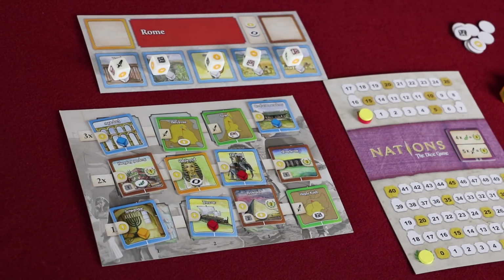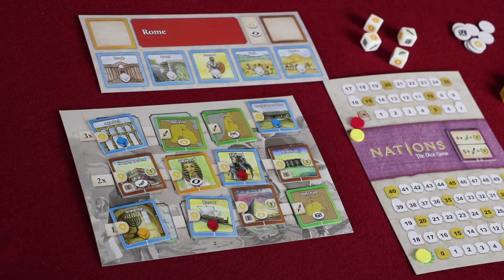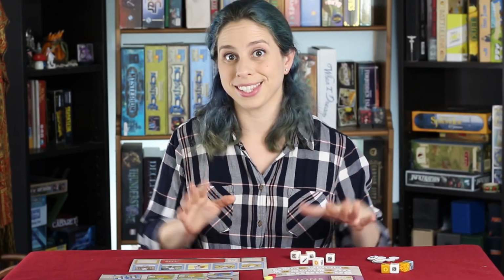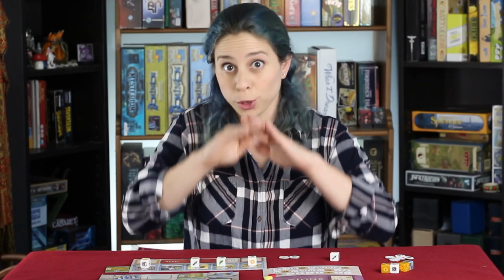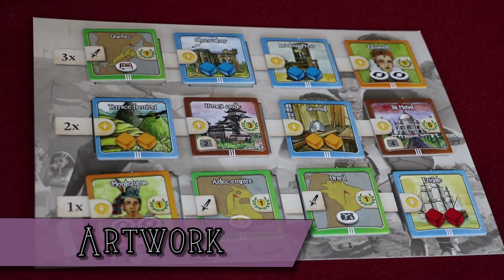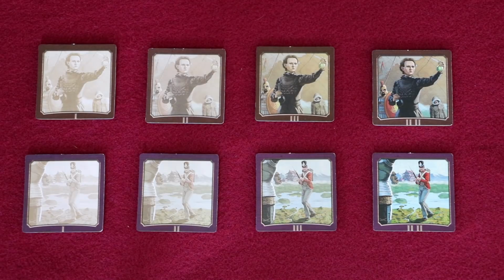Nations: The Dice Game - The Corner Shelf #1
Dice Envy for all your beautiful dice needs...

Special Thanks to Travis Hunter for the game recommendation and T.R. Knight for naming our new series!

Follow us on all the things!